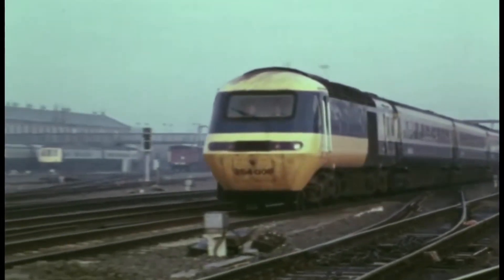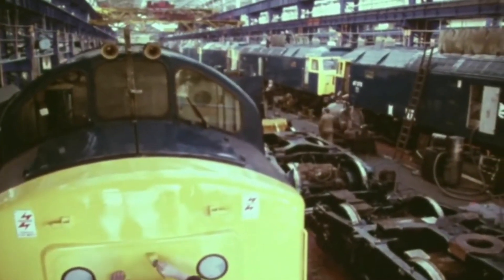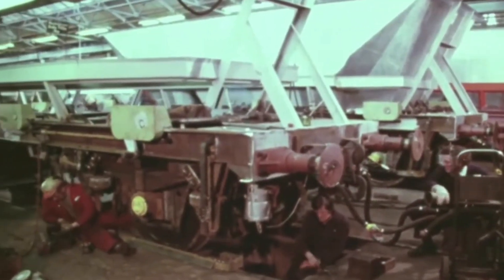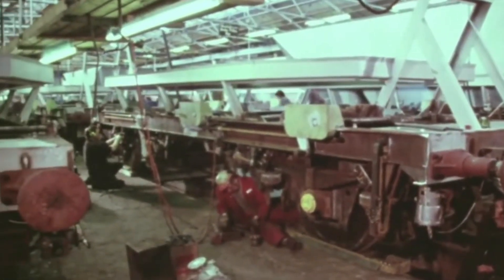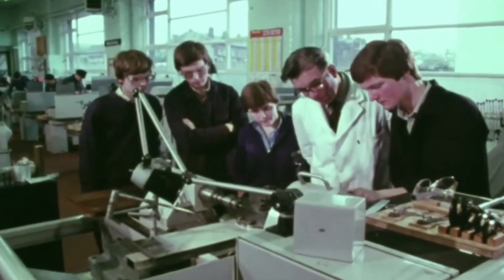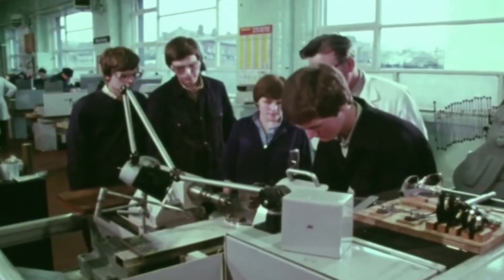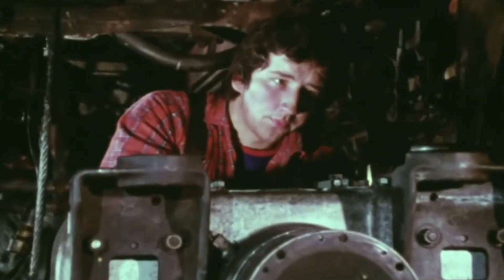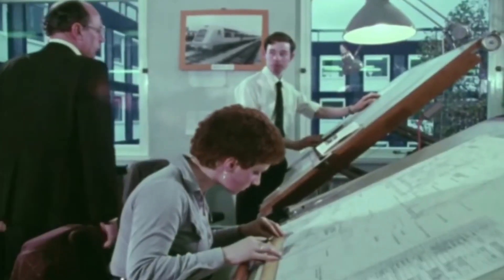British Rail Engineering Limited — the engineering giant that once powered Britain’s railways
Discover the story of British Rail Engineering Limited — the engineering giant that once powered Britain’s railways.

For decades, BREL built and maintained the locomotives, carriages and wagons that kept the nation moving. From massive workshops like Horwich in Lancashire to international projects such as metre-gauge trains for Tanzania, BREL stood at the heart of British railway innovation.

This video explores:
🚆 How BREL shaped British Rail’s rolling stock
🔧 Life inside the workshops and training schemes
🎓 The experiences of graduates and engineers joining the company
💼 The role of women entering engineering during the 1970s and 80s
🏭 How BREL modernised aging works like Horwich
⚙️ The decline, privatisation, and eventual end of BREL in 1992
➡️ And what happened to its famous sites and legacy afterward

Though BREL disappeared as an organisation, its engineering spirit lived on through the trains it built, the people it trained, and the factories that evolved into today’s modern rail-manufacturing industry.

If you love British railway history, locomotive engineering, and forgotten industrial stories, this is one you won’t want to miss.

It belongs to individuals or organizations that we deeply respect. Its use follows the guidelines of Section 107 of the Copyright Act of 1976, which permits "fair use" for purposes such as criticism, commentary, news reporting, teaching, academic research, and study. This video was created to enhance understanding and appreciation of the original content without causing any harm to the rights holders. It has an educational purpose and uses only small excerpts from the original material.